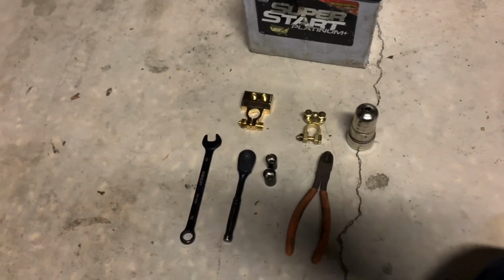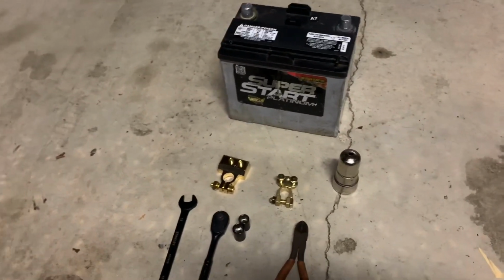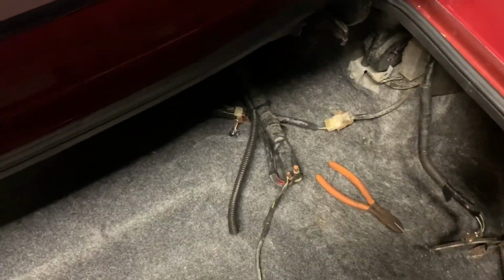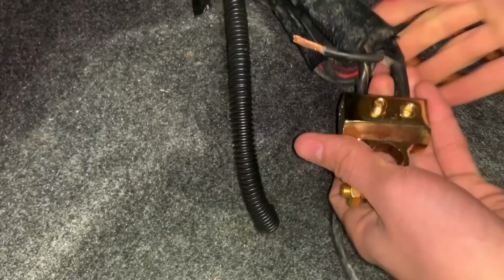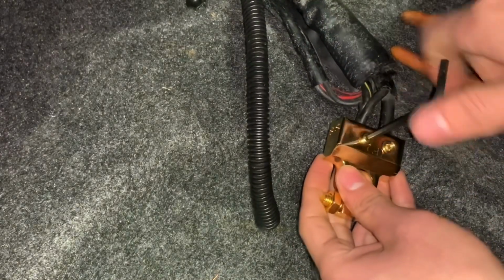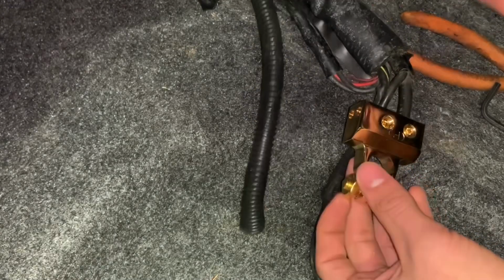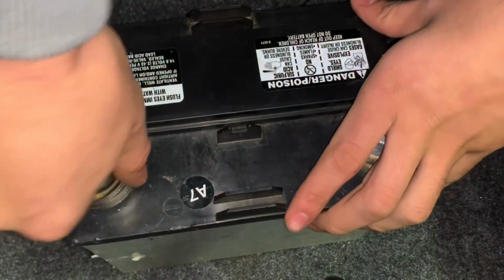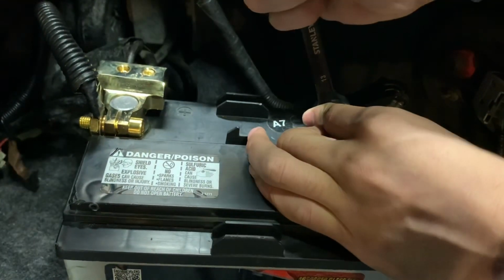Replacing battery terminals in a Miata(1995)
This was something I never really got around to doing even though it’s pretty straight forward and easy to do. Didn’t cost more than 25$ but I did get brass connectors which run 10$ each but they last longer. Basic connectors will cost 5-7$ for both